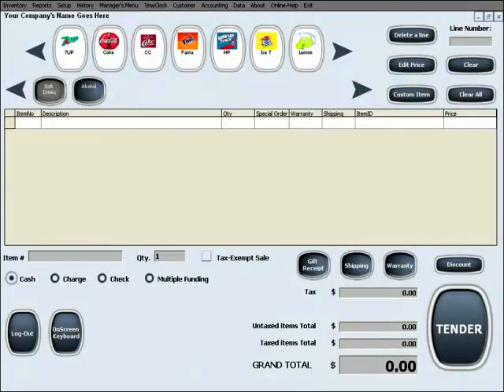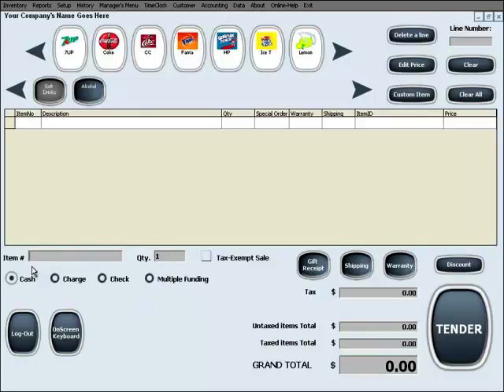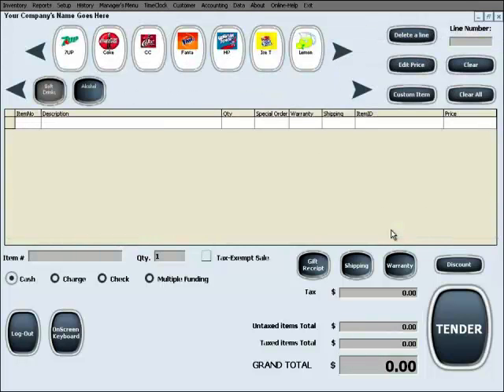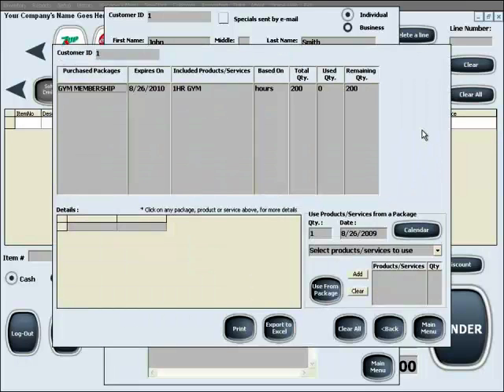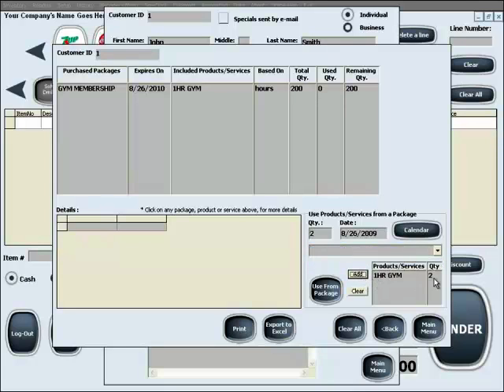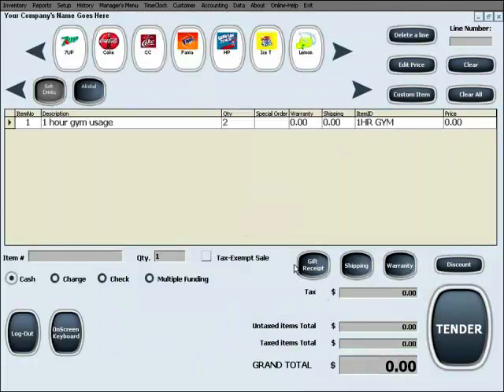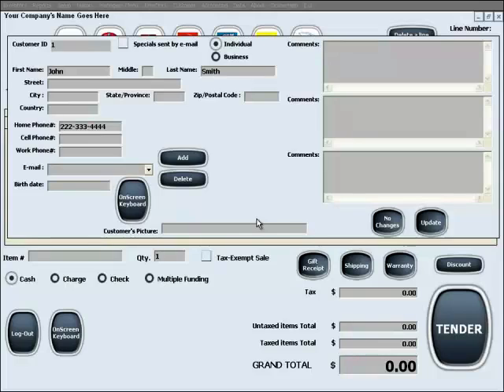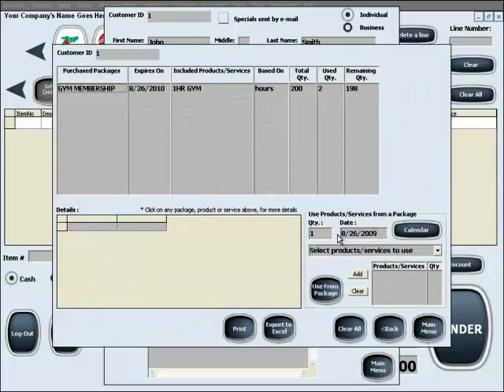PM-Membership Package part2